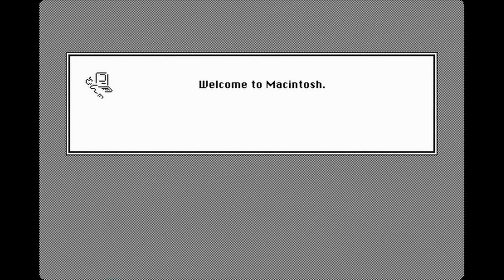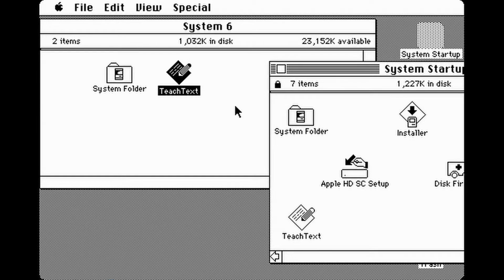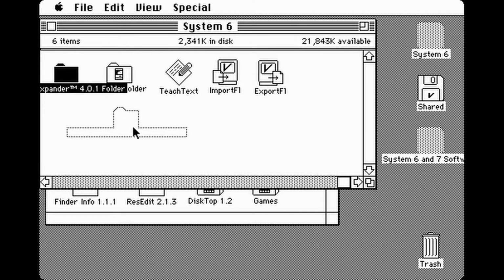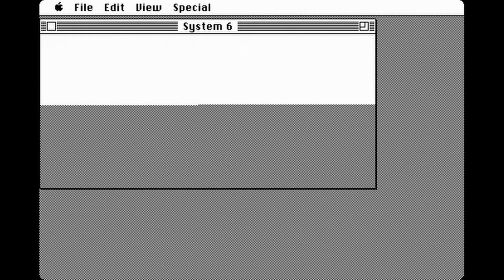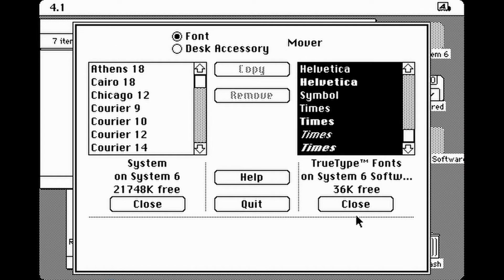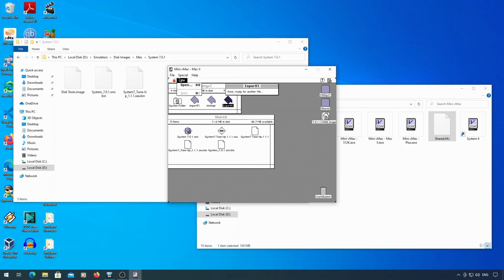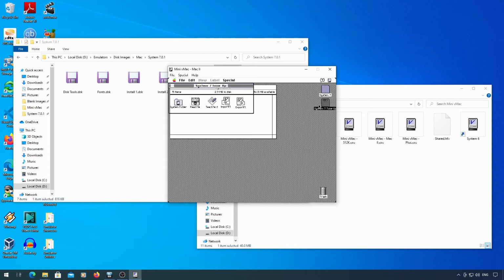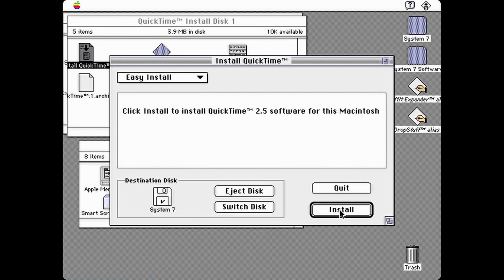Setting Up System 6 and System 7 on Mini vMac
This video shows how to install and setup System 6 and System 7 on Mini vMac. Just grab the emulator pack and setup files below, and you'll be on your way. Be sure to read the included Readme file for instructions on how to download the System Software disks directly from Apple. Mini vMac Setup Disks